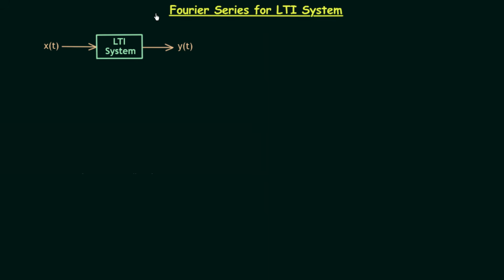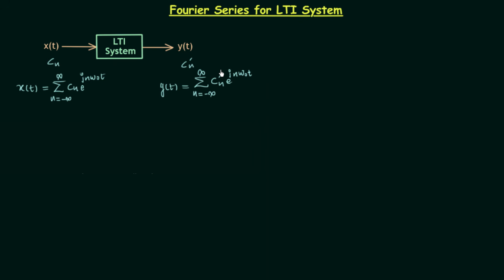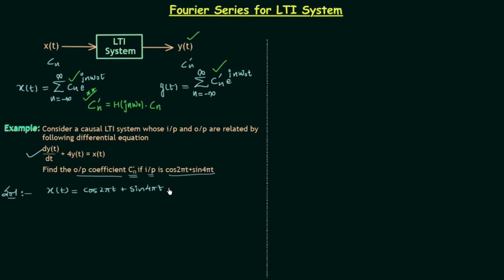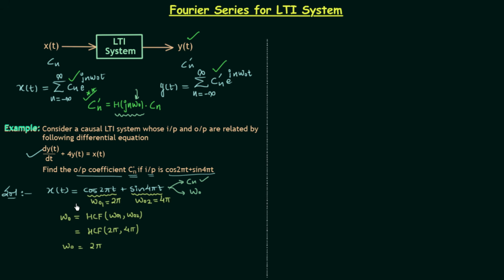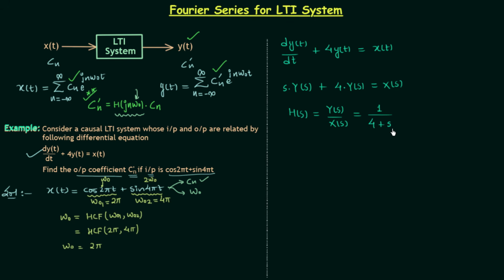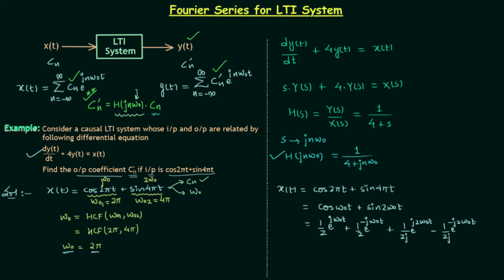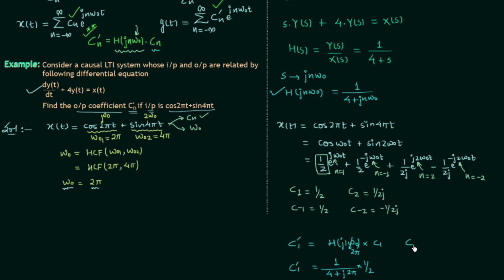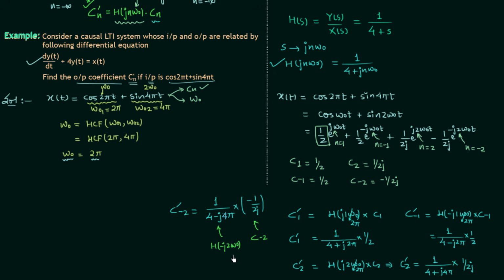Fourier Series for LTI Systems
Signal and System: Fourier Series for LTI Systems
Topics Discussed:
1. Fourier coefficient of the LTI system's output.
2. Solved example on Fourier series of an LTI system.